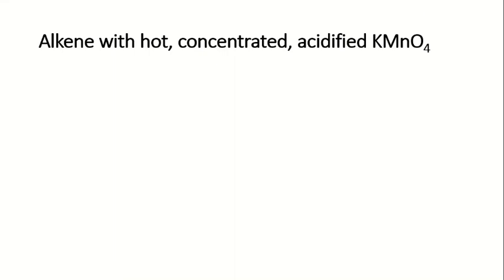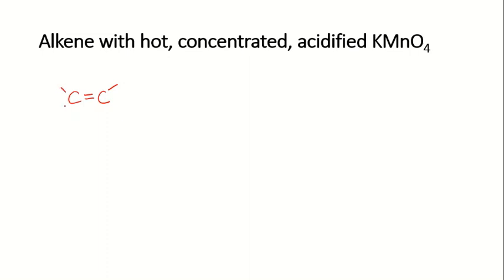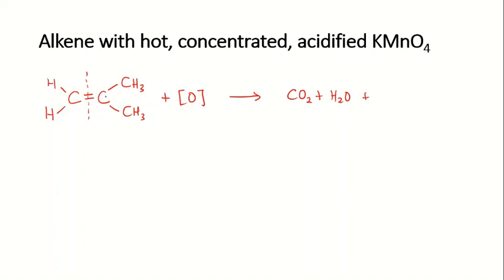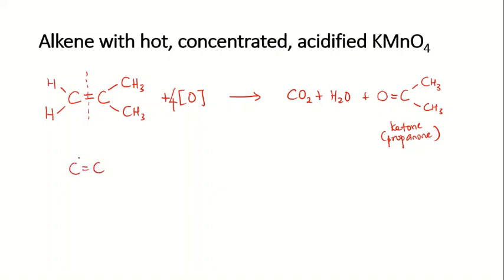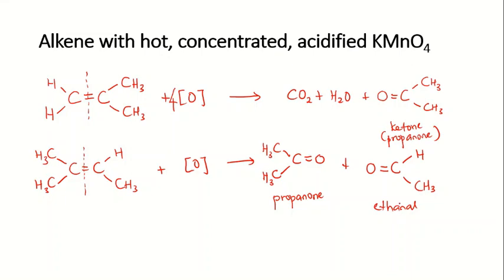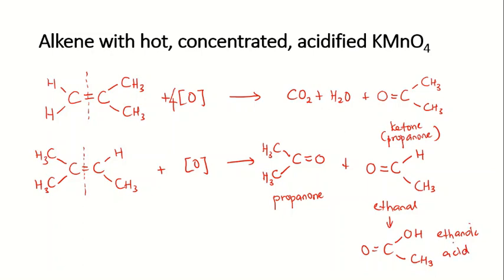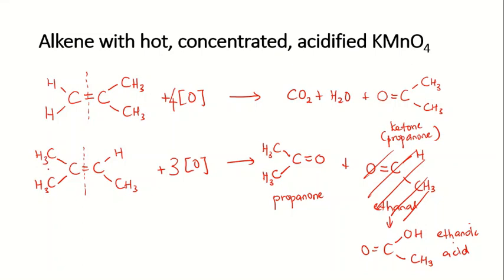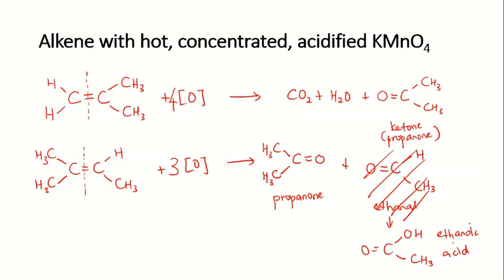Alkenes + Hot, Concentrated, Acidified KMnO4